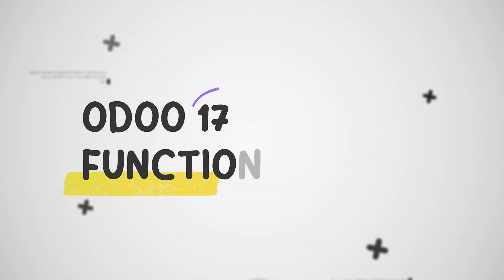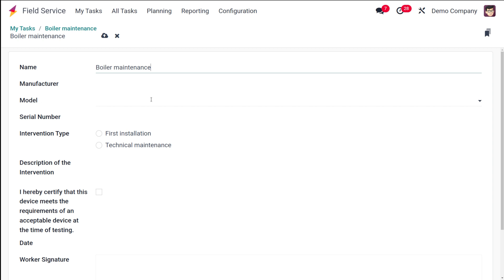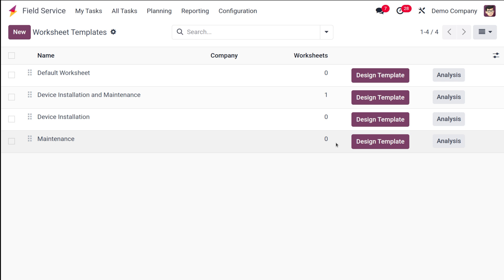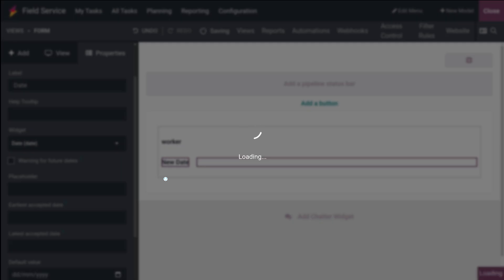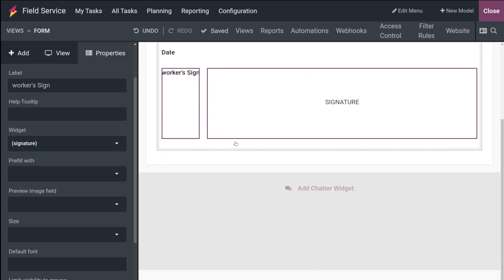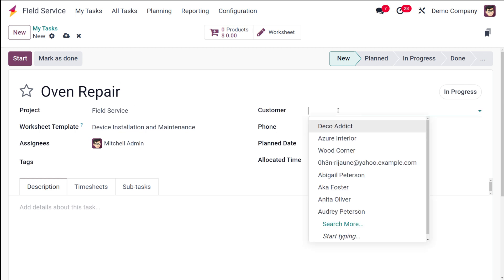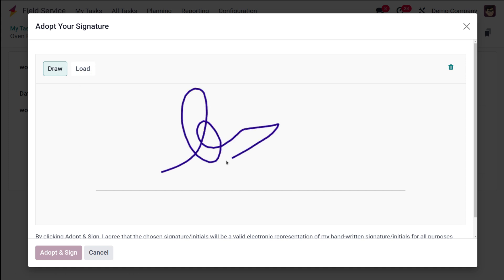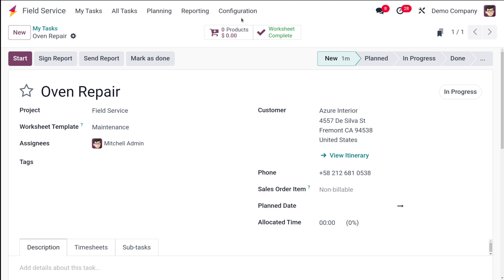How to Create Worksheet Template in Odoo 17 Field Service | Customize Worksheet in Odoo 17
Odoo 17's Field Service module offers robust tools to streamline on-site operations; worksheet templates are a cornerstone of this efficiency. These templates serve as pre-designed structures for the work orders that field technicians generate.

A worksheet template is a blueprint outlining the key information a technician needs to gather or complete during a service call. This includes sections for customer details, equipment information, problem description, solutions, parts used, labor hours, and customer signatures. By standardizing this format, Odoo ensures consistency and accuracy in data collection.

One of the most significant advantages of worksheet templates is their customizability. Businesses can create multiple templates tailored to different types of service calls. For instance, a template for HVAC repairs would differ from one for electrical installations. This flexibility allows for the capture of specific information relevant to each service.

Beyond data collection, worksheet templates contribute to improved efficiency. With pre-populated fields and suggested actions, technicians can quickly fill out the worksheet, reducing paperwork and minimizing errors. Moreover, the digital format enables easy data entry into Odoo's system, facilitating analysis and reporting.

To enhance collaboration, worksheet templates can be shared among technicians. This ensures that everyone follows the same process and uses consistent terminology. Additionally, templates can be modified over time-based on feedback from the field, ensuring continuous improvement in the data collection process.

In essence, worksheet templates in Odoo 17 Field Service are indispensable tools for optimizing field operations. By providing a structured framework for data collection, they streamline workflows, improve data quality, and empower technicians to deliver efficient and effective service.